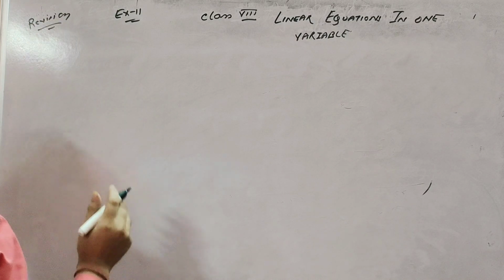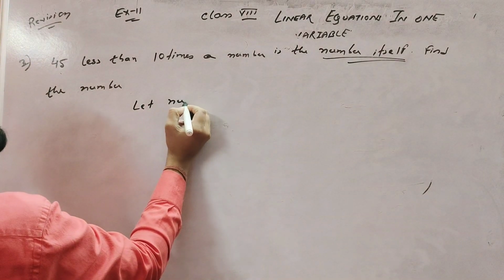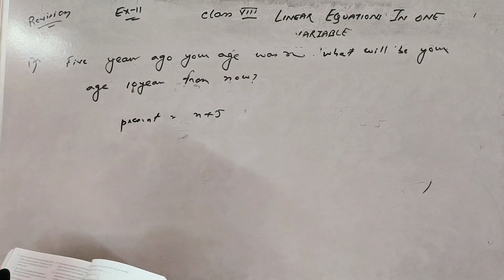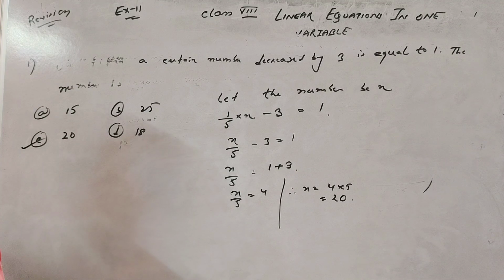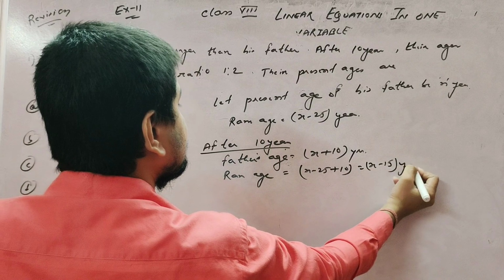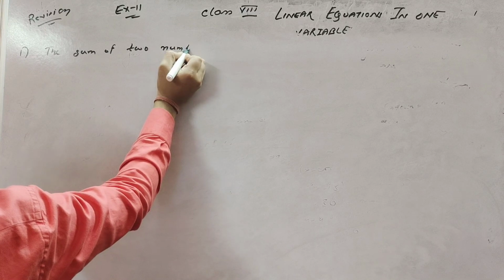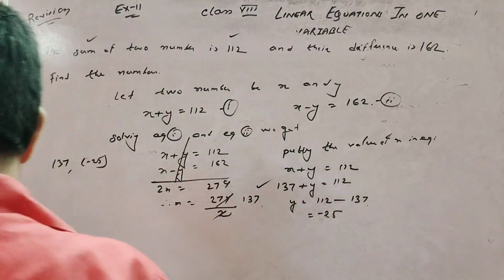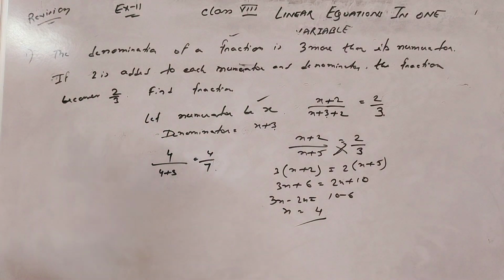class 8 revision of linear equations in one variable ex11